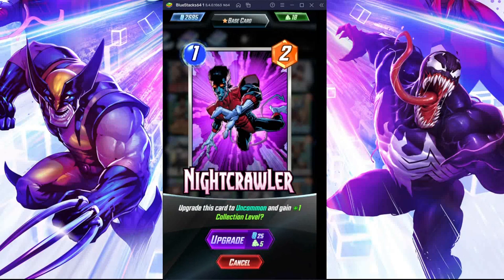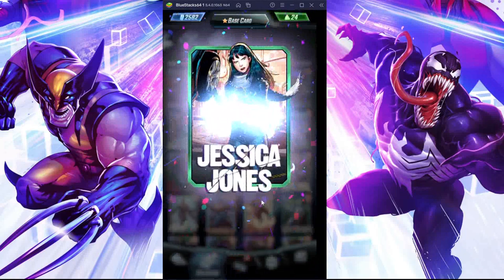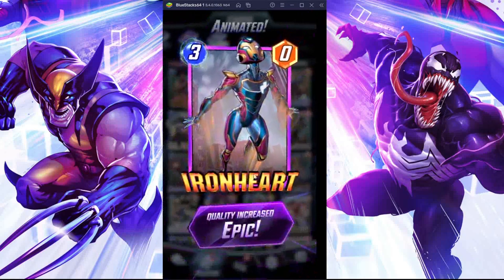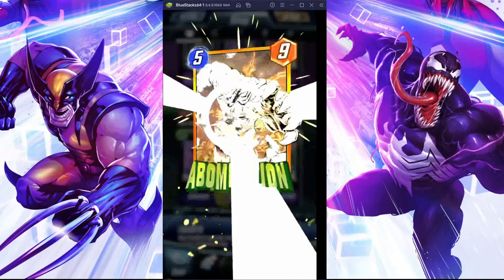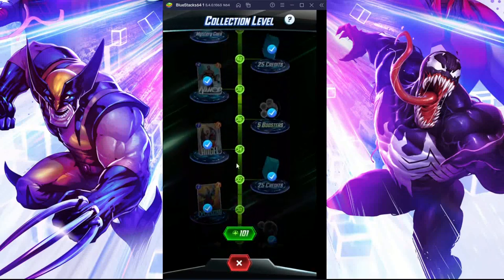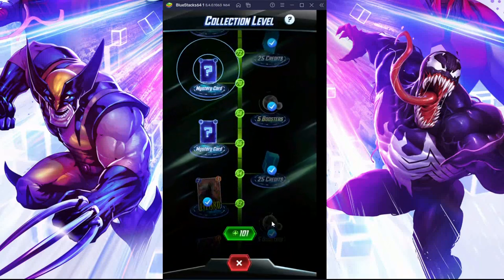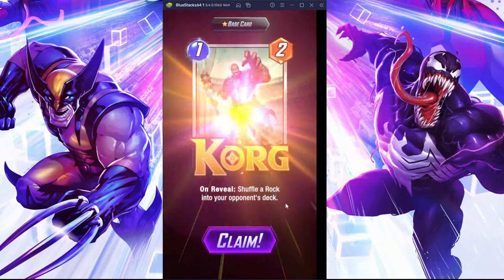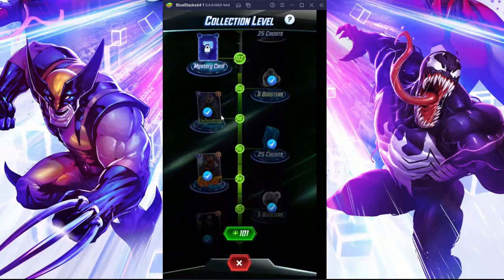Upgrading cards 1| Marvel Snap